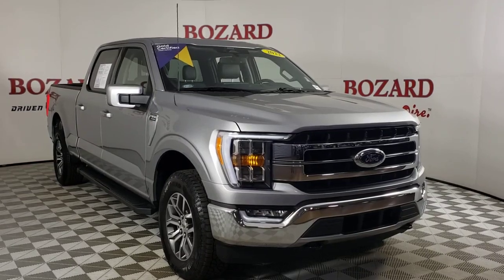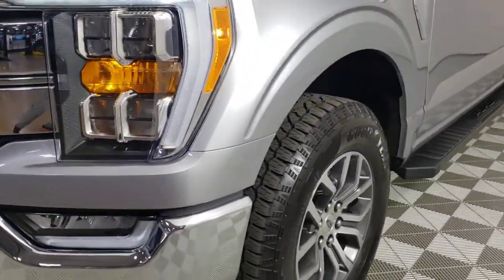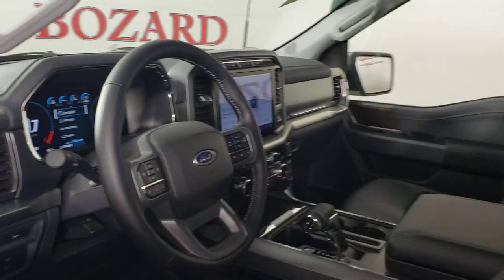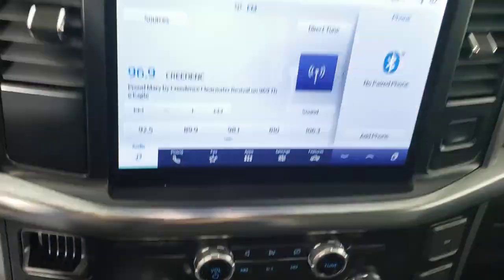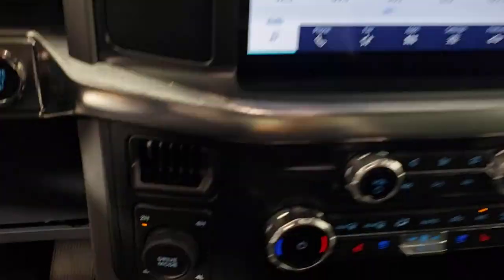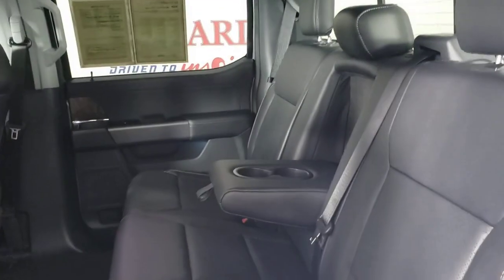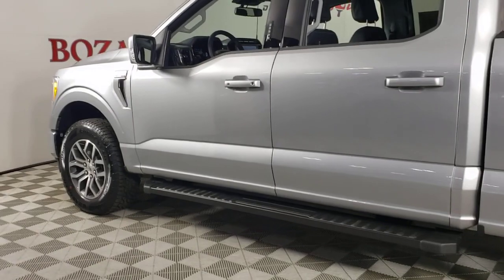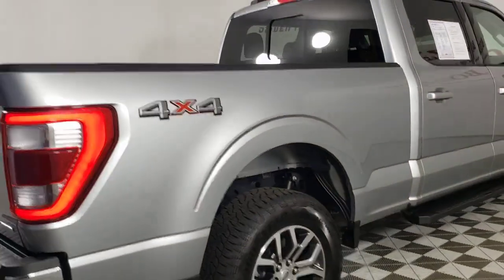2022 Ford F-150 Jacksonville, Daytona Beach, Orlando, St. Augustine, Near Me FL 223658A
Silver Metallic Used 2022 Ford F-150 Lariat available in Jacksonville, Florida at Bozard Ford Lincoln. Servicing the Daytona Beach, Orlando, St. Augustine, Near Me, FL area.